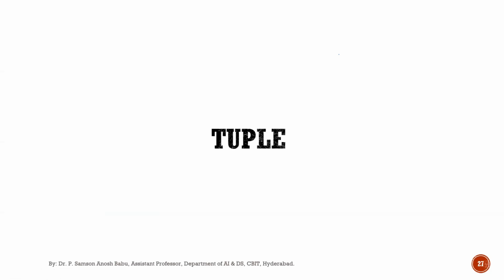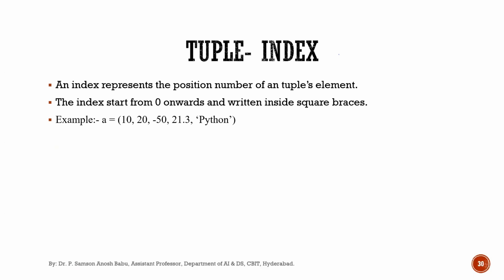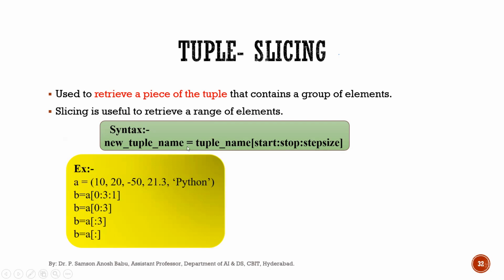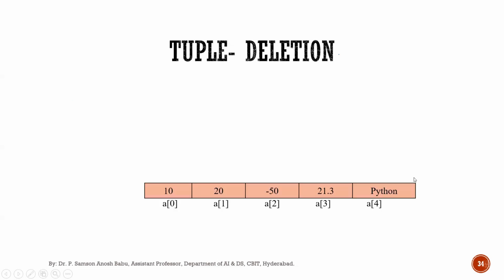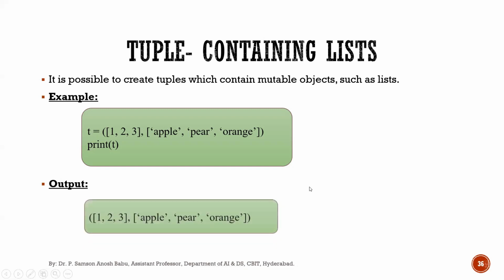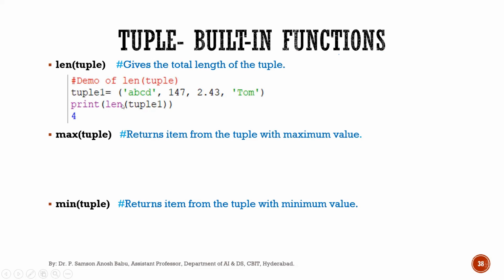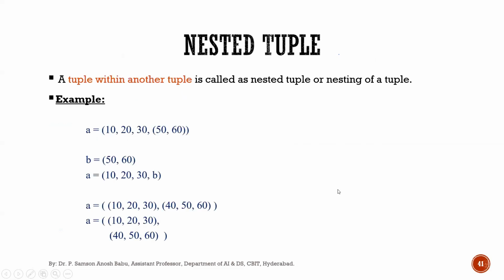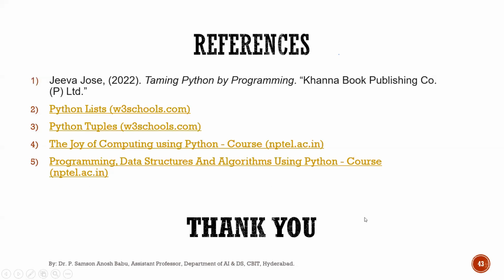Python Programming for Beginners: Module-9 | Lecture-9.2: Tuples in Python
Instructor Details:
Dr. P. SAMSON ANOSH BABU
Assistant Professor, Department of Artificial Intelligence and Data Science